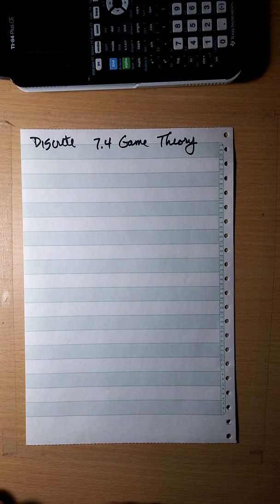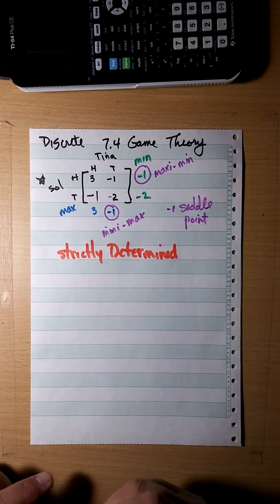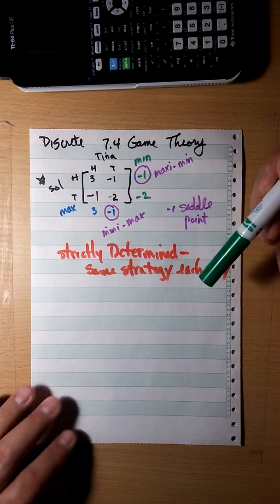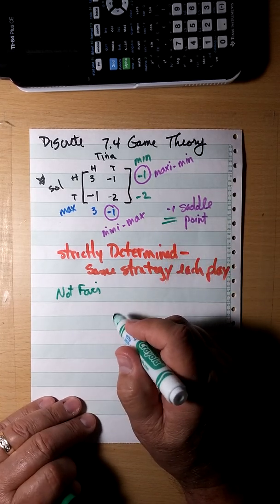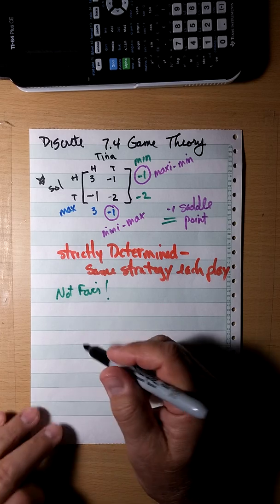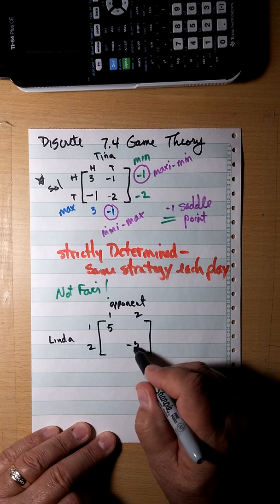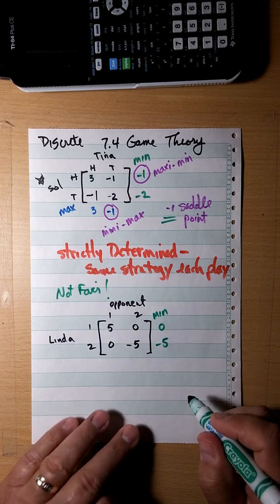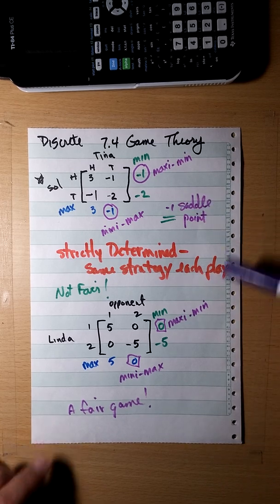Discrete 7 4 a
Discrete 7.4 Game Theory Part 1